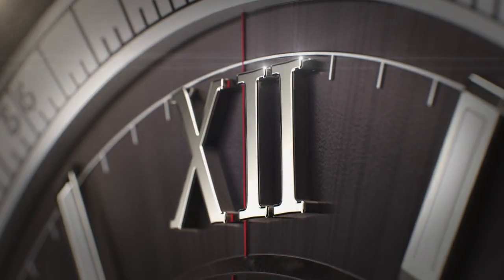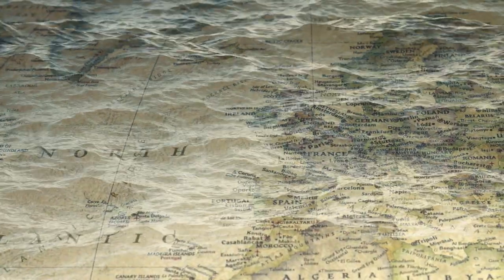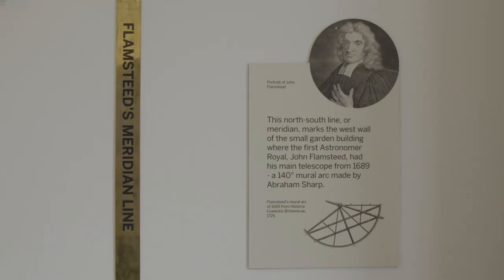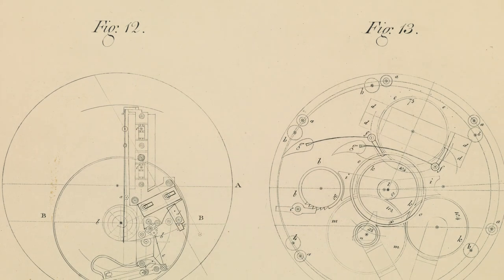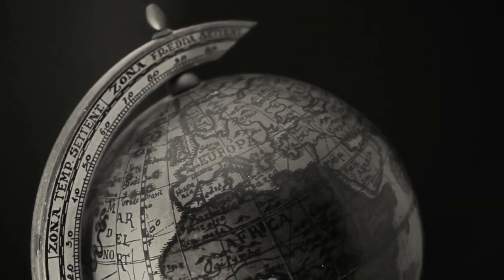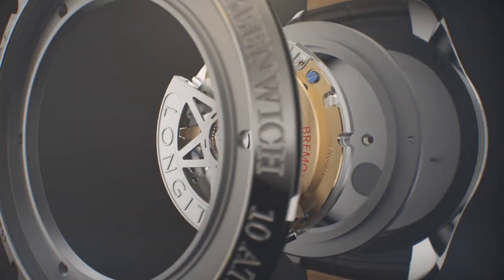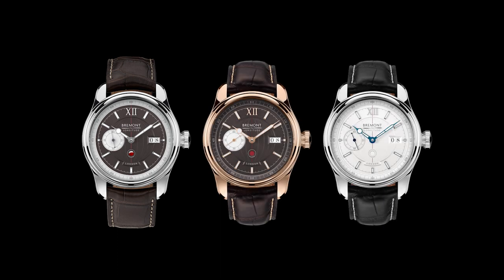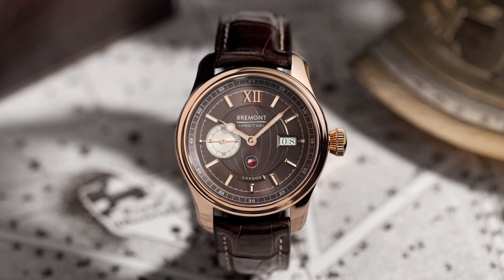Bremont Limited Edition Longitude Documentary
Find out more about the journey to launching Bremont's latest Limited Edition Longitude. Mark Strong narrates the history behind the watch, and we learn about the inner makings of the latest Limited Edition.